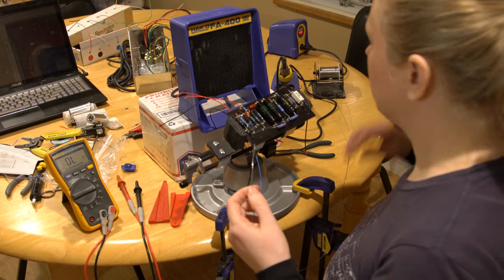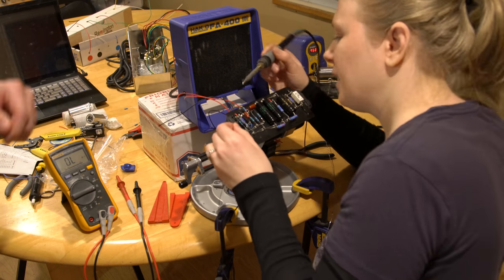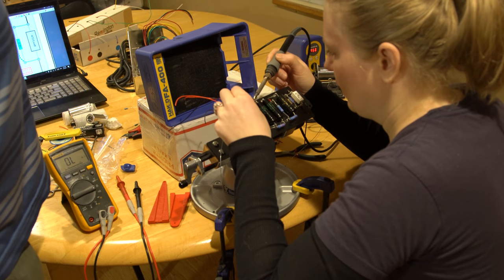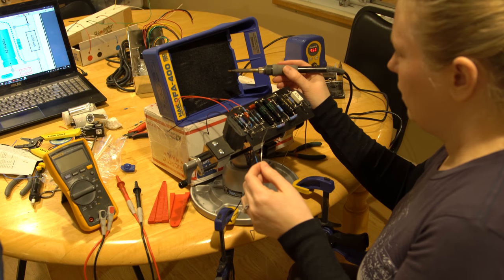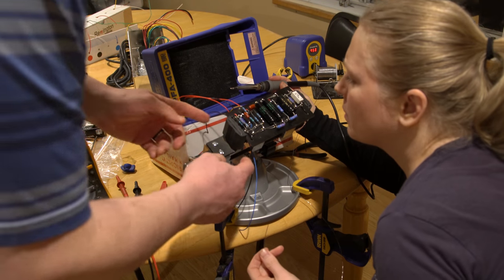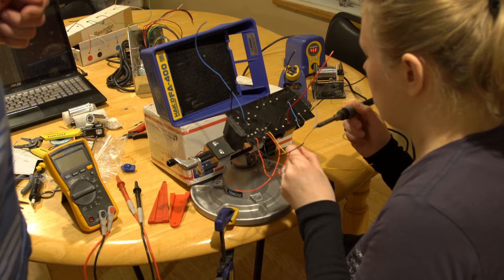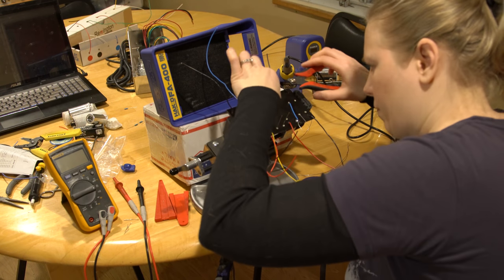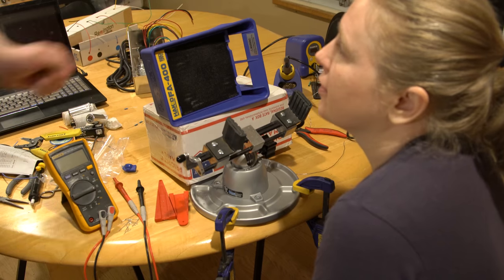Fender 5F1 Champ Video 4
Video 4 where Angie Solders up the rest of the board. Follow along with the PDF here.